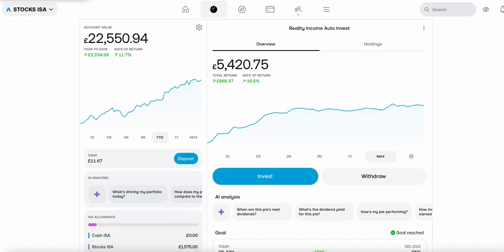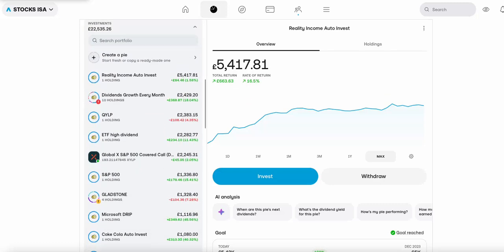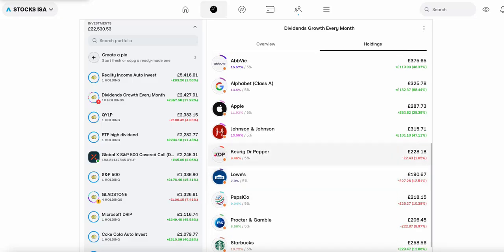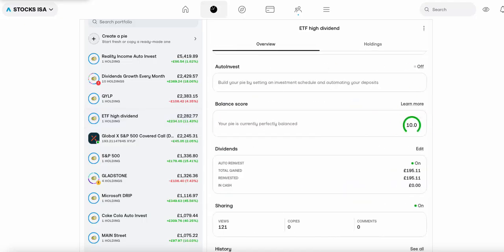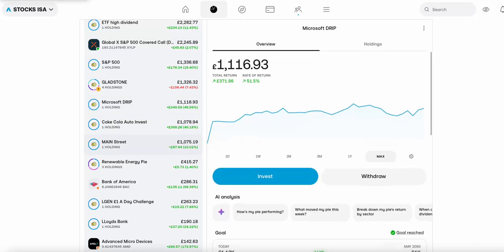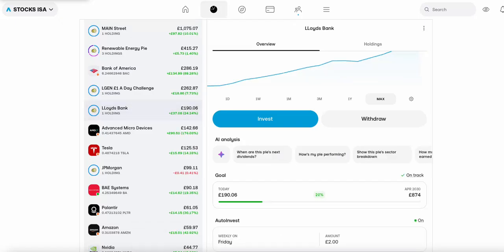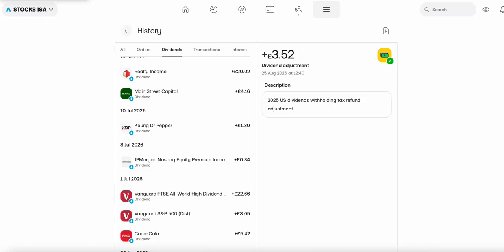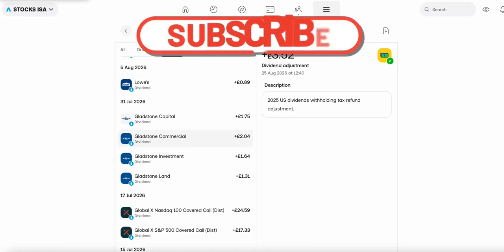My BIGGEST month ever for Dividends - Trading 212 Portfolio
I passed my biggest earnings to date from dividends this month which is only a good sign going forward. Deep dive into my Trading 212 Portfolio to see how my stocks are preforming the likes of Google, Apple, Amazon, S&P 500, Covered calls, ETFs plus much more.